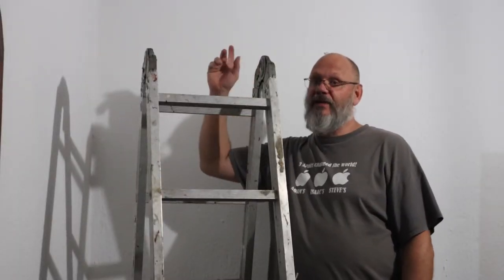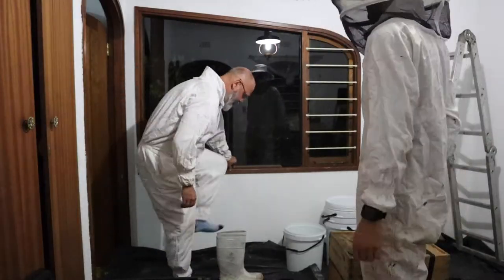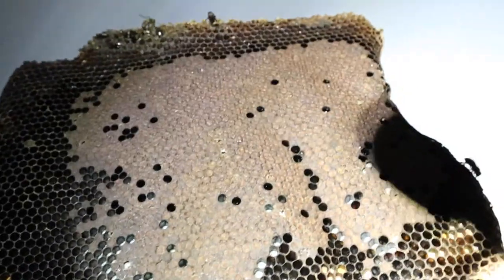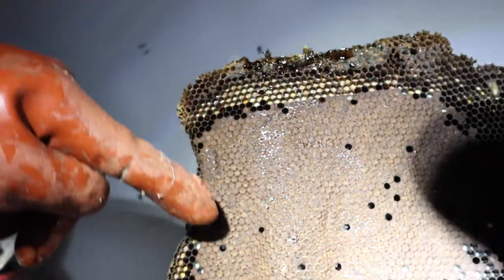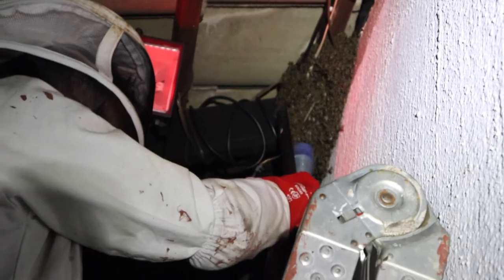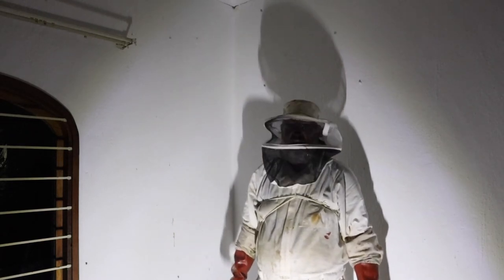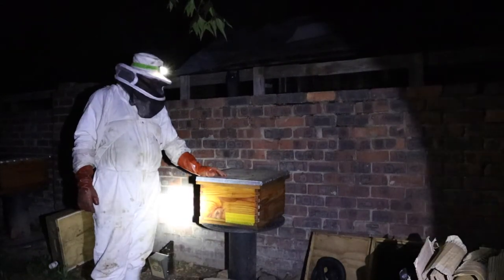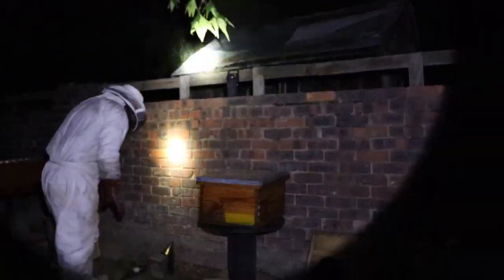Epic Bee Removal Cut Out (Big honeybee colony in a small space)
Removal of an African Honey Bee colony by a cut out into the ceiling of a cottage in Bedfordview, Johannesburg, South Africa.

We were at this property two days ago expecting to move a large swarm and only found a dead poisoned be hive (Watch that episode The owner indicated he had bee activity in the cottage about 20 meters from the dead hive. Our hope is the queen bee managed to escape the poisoning with some of her swarm and relocated to the roof cavity of the cottage on the same property.

We carefully opened the ceiling with a small opening and used the beevac to remove the bees. It was a challenging bee removal because the space in the roof was small and the bees were at the point where the roof beams all meet.

We removed all the bees and honeycomb from the cavity and filled it with a ceiling foam to eliminate the space the bees like and would return to. A large cluster of bees gathered outside the cottage on the wall and we had to set up outside to beevac the rest of the colony.

All in all, is was a good removal, just took a lot of time but we got the job done and saved another colony.